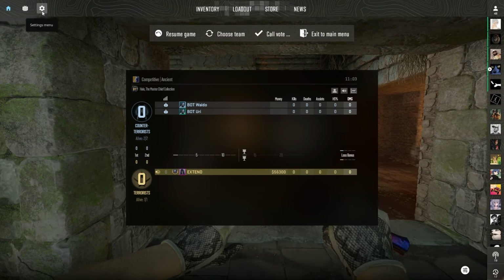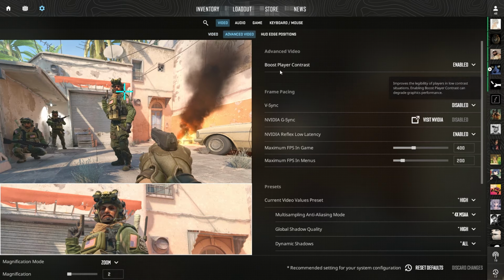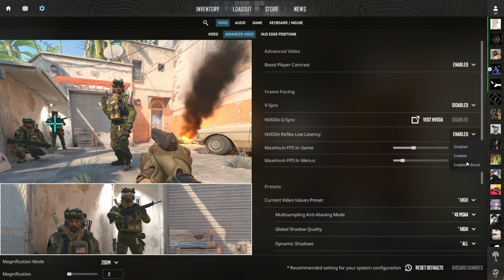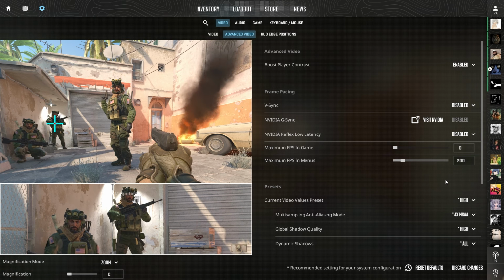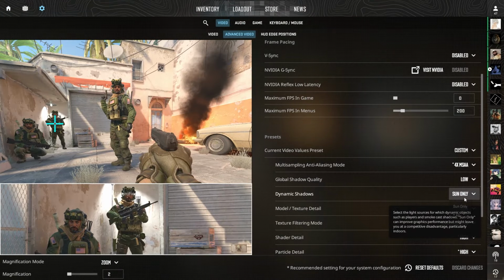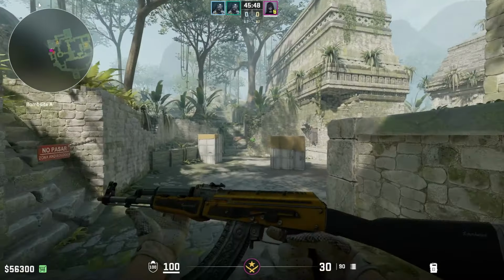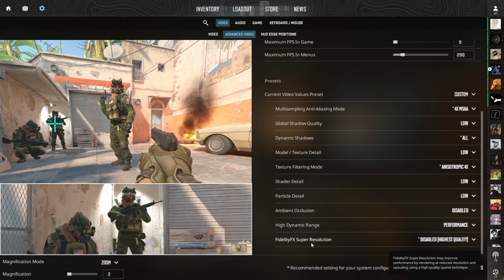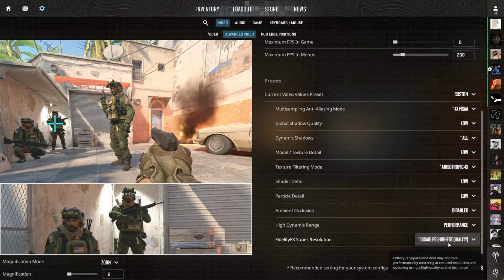GAME CHANGING CS2 SETTINGS - FREE FPS BOOST!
GAME CHANGING CS2 SETTINGS, For Highest FPS, Lowest Latency, And The Best Visibility.